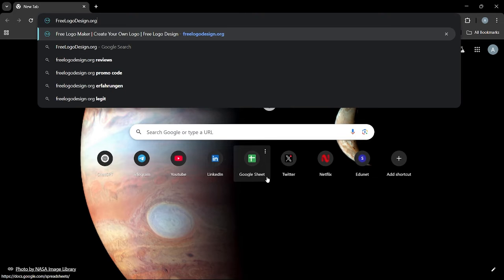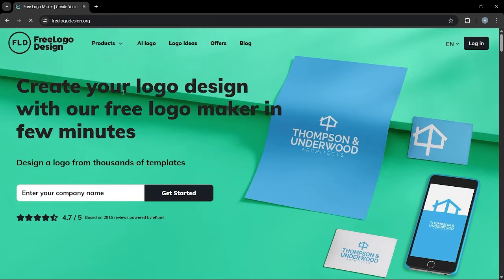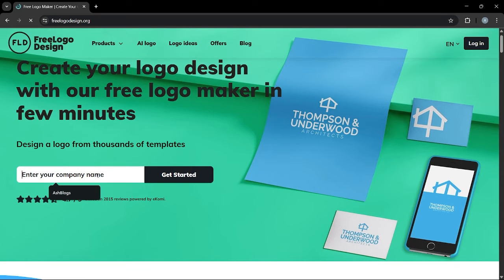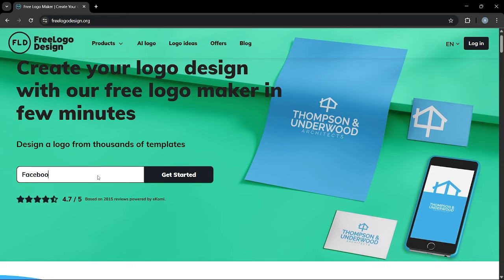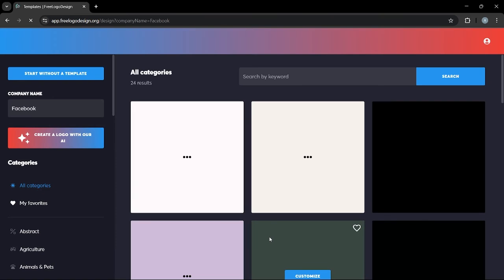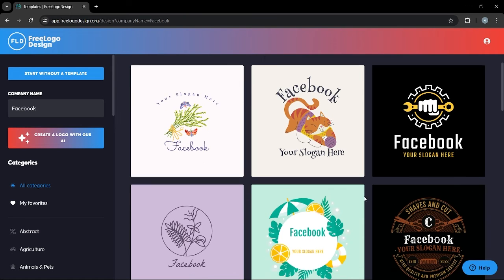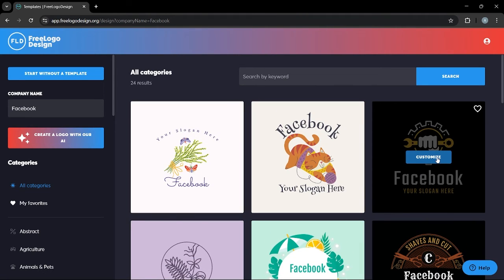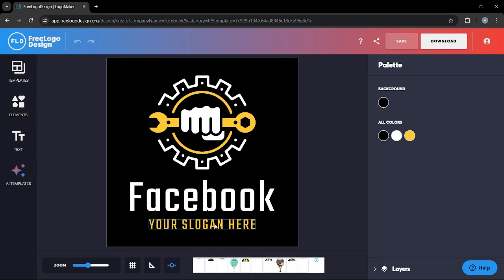How to Make a Simple Logo Instantly for Free [easy]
In this easy tutorial, learn how to make a simple logo instantly for free using online tools like Canva, Looka, and Hatchful by Shopify! We’ll show you how to choose icons, fonts, and colors to quickly design a clean, professional logo without needing any design skills. Perfect for small businesses, startups, and content creators who want a stylish brand identity in just a few clicks!